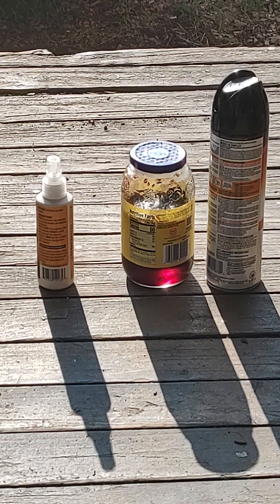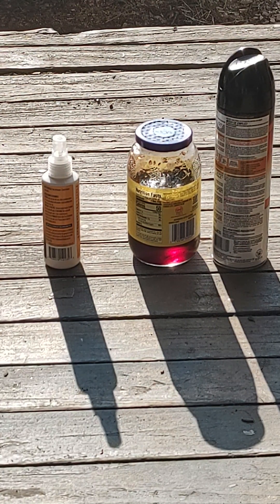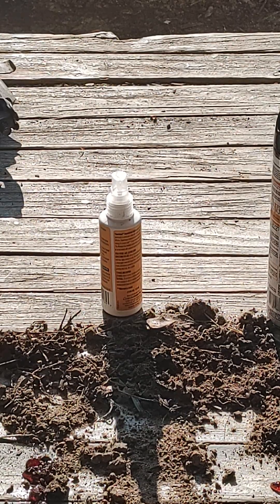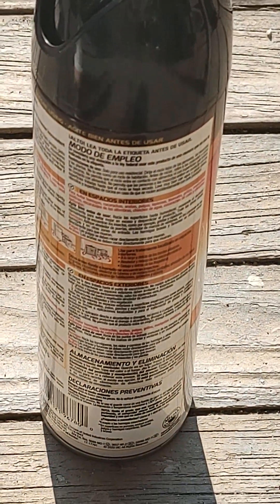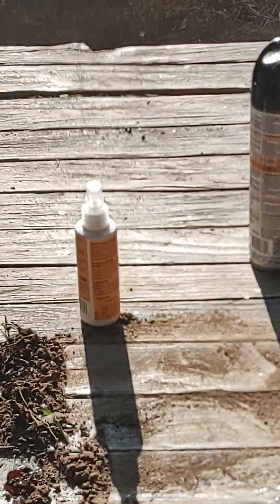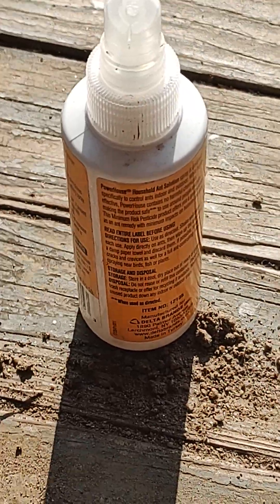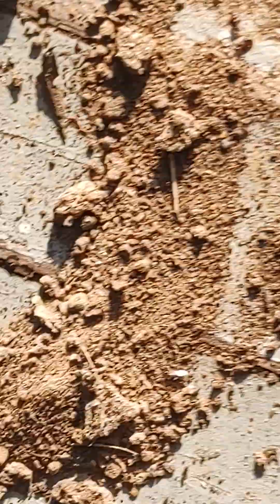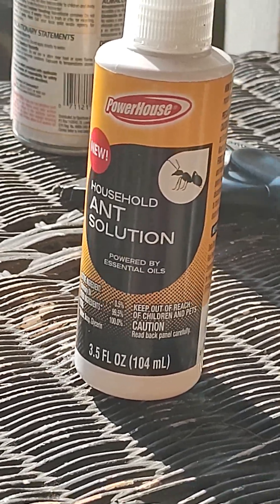Generic product of the week $1.00 ant spray versus $8.00 can premium ant spray.